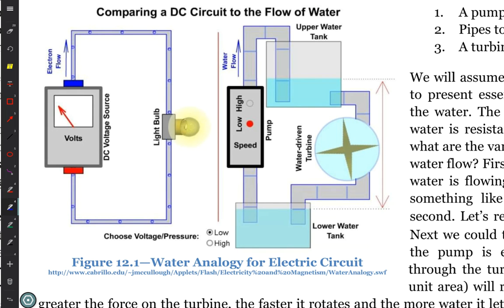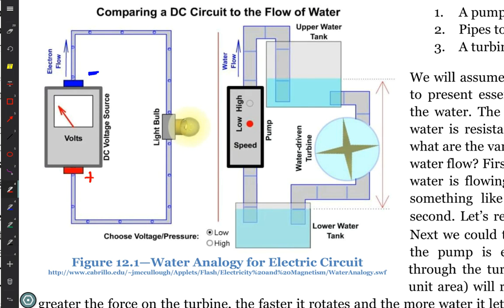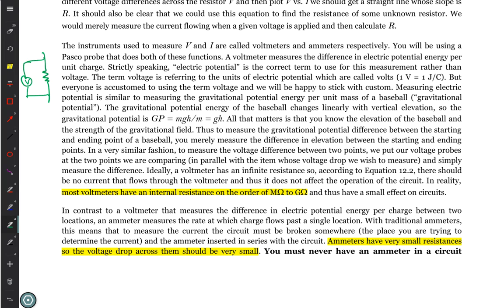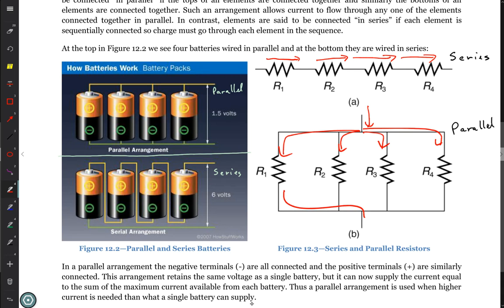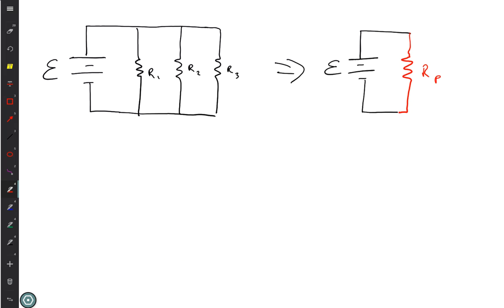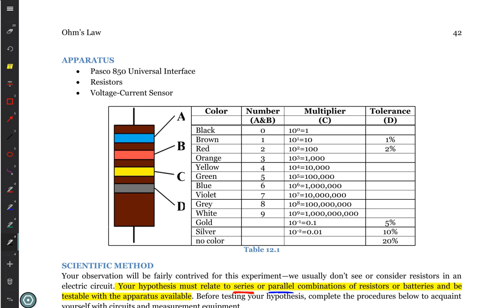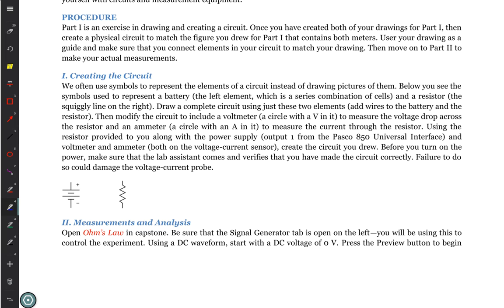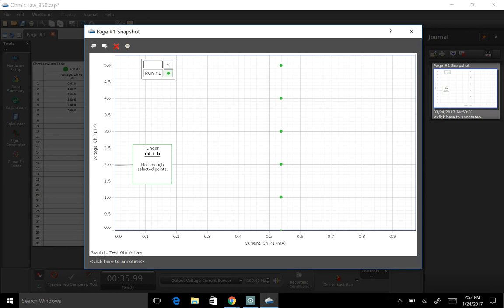PHYS 152 Laboratory 02 Ohm's Law January 24, 2017